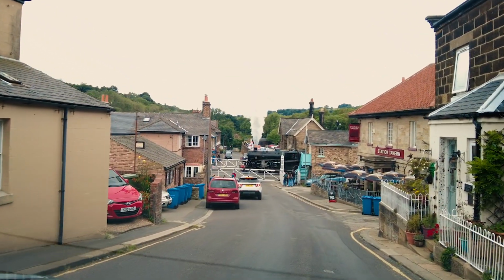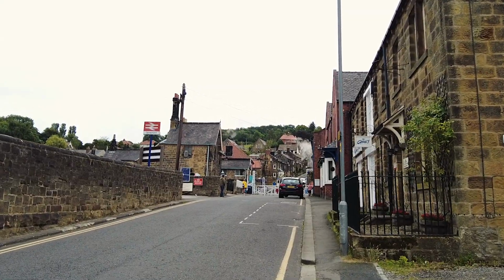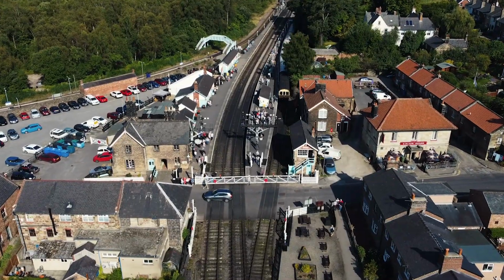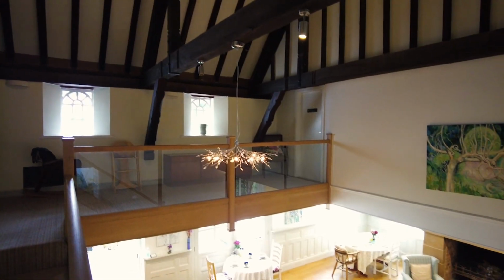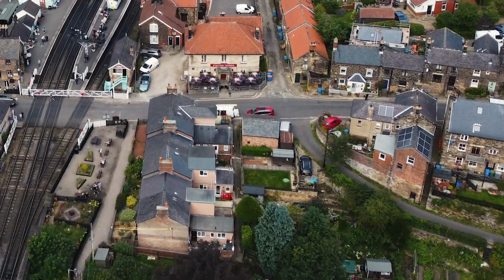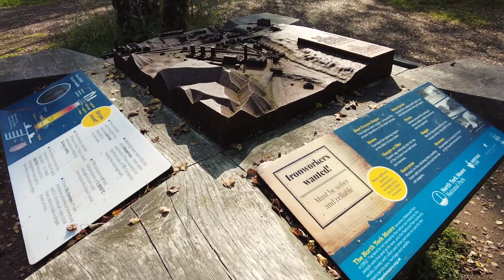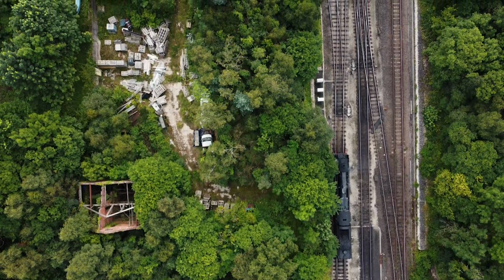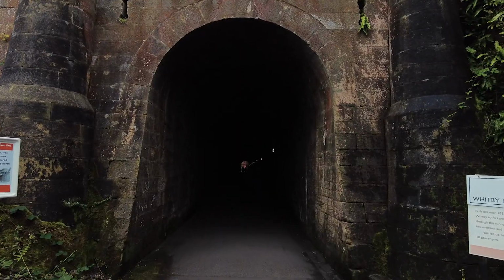Home of the UK’s Most Popular Steam Railway!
Grosmont is best known for being home to the UK’s most popular heritage railway, The North Yorkshire Moors Railway. Just this year TWO Hollywood movies have shot scenes in and around this area, with Tom Cruise and Harrison Ford dropping by on production for the latest instalments of Mission Impossible and Indiana Jones!

But Grosmont has its own distinguished past, with a 13th Century monastery, a successful ironworks and one of the first railways in the world all calling this beautiful spot in the North York Moors National Park ‘home’. It's also a fixture on Wainwright's Coast to Coast Walk.